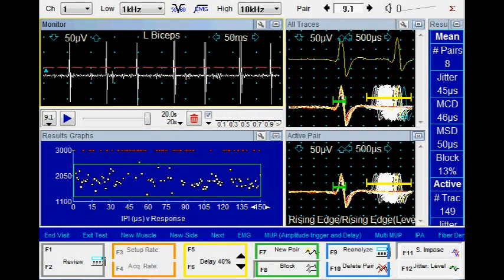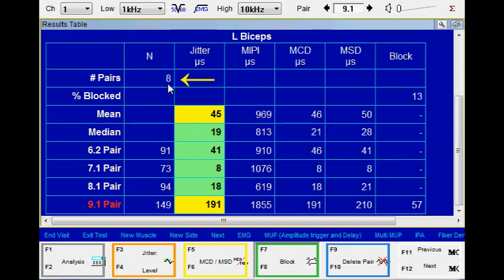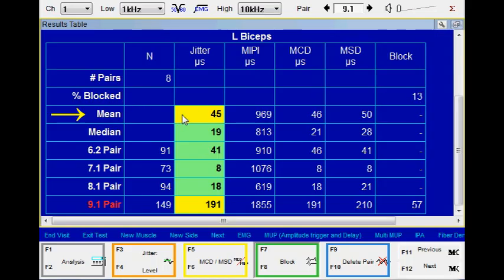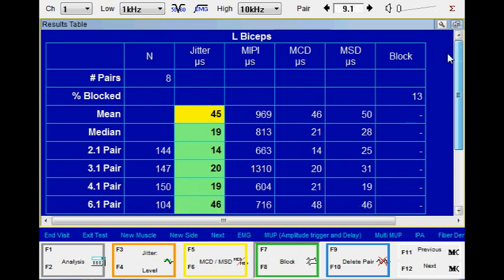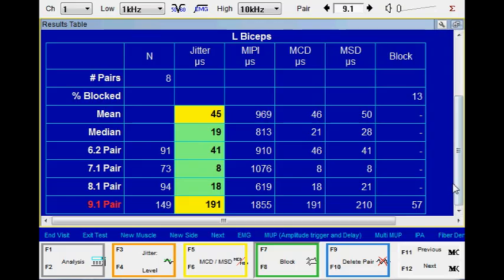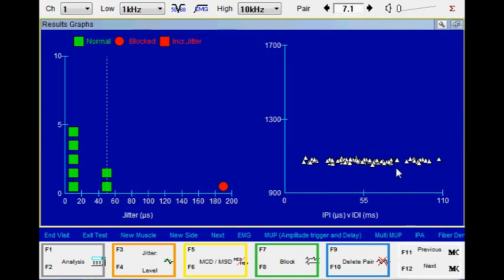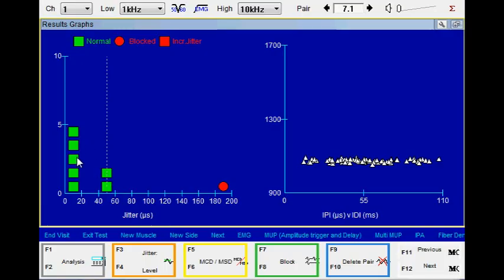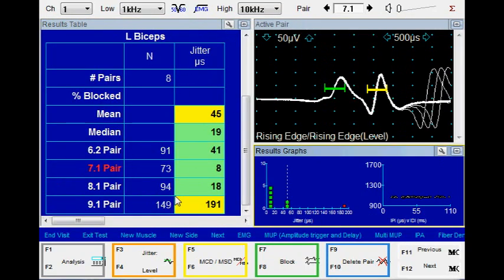Natus - Viking Quest SFEMG New Viking & Synergy Workflow - Results Graph